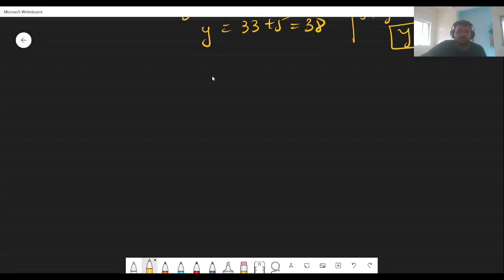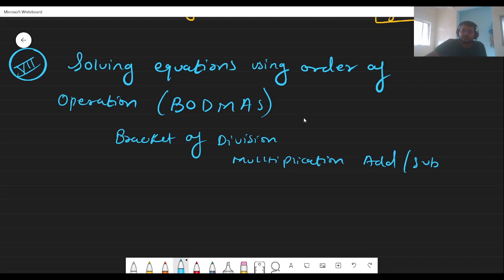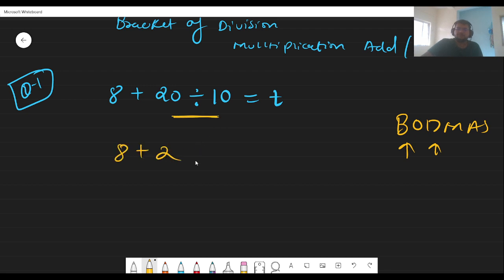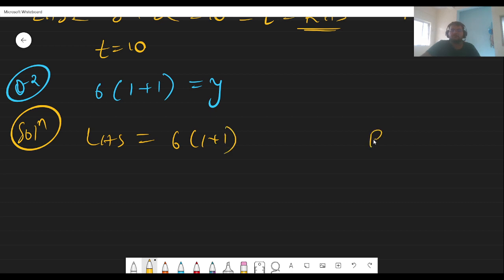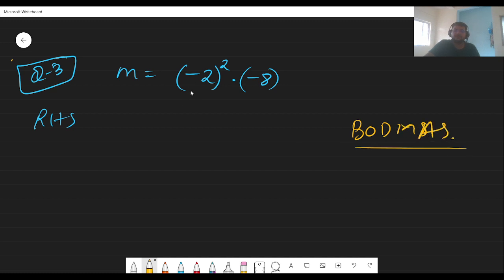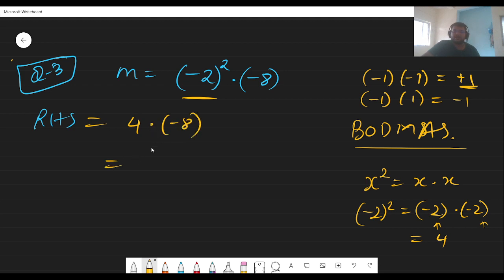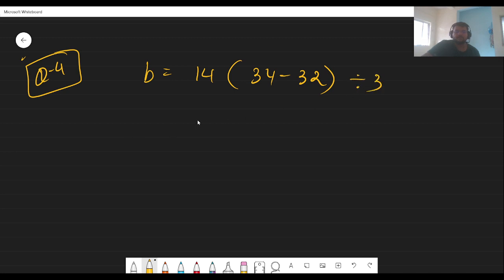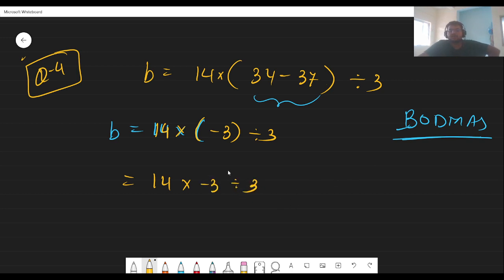Algebra | Target SAT Math | Algebra 1 | Part 15